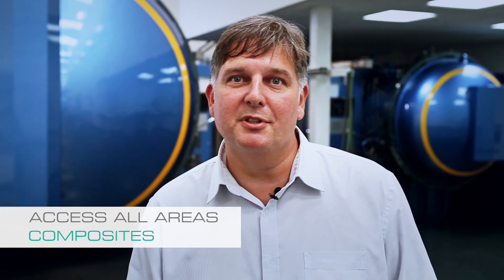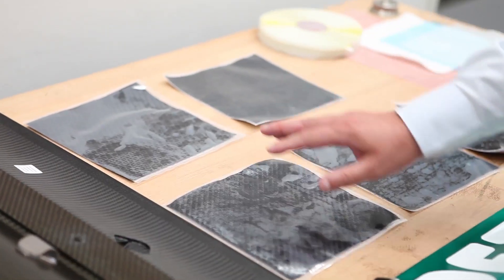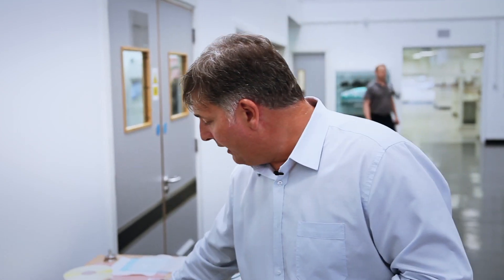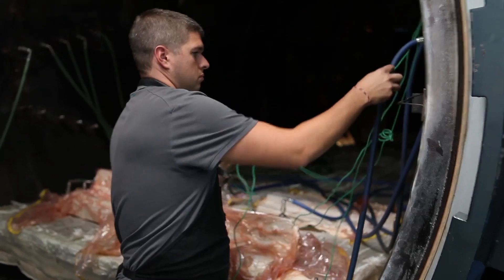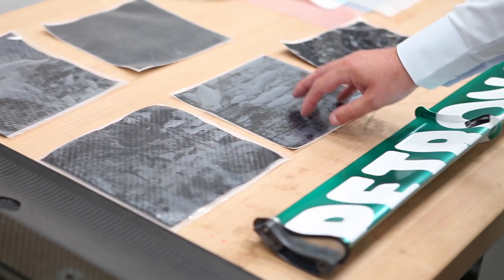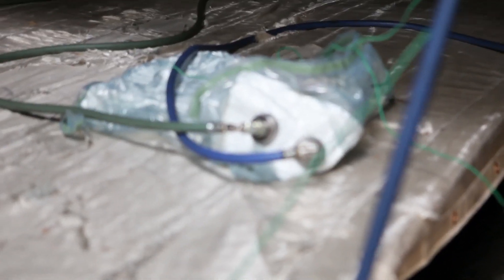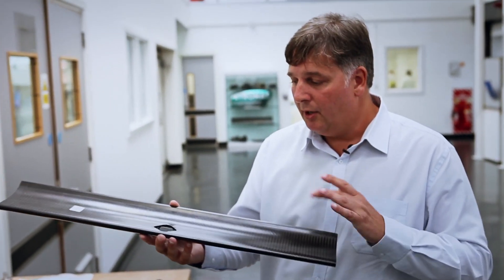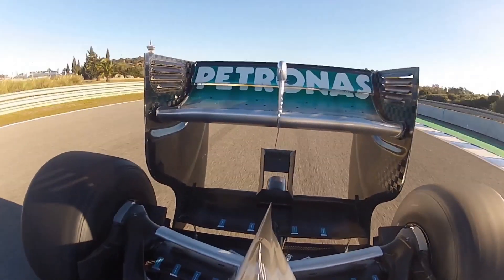Access All Areas - Composites (Full Video)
Welcome to our factory in Brackley! Today, we take you around the composites department: 85% of a Formula One car is produced from carbon fibre... Barry explains what happens from the moment we receive the raw material.